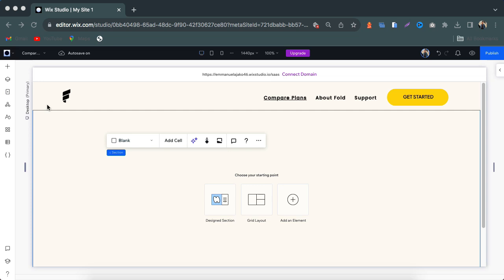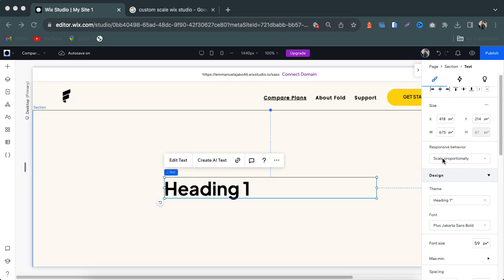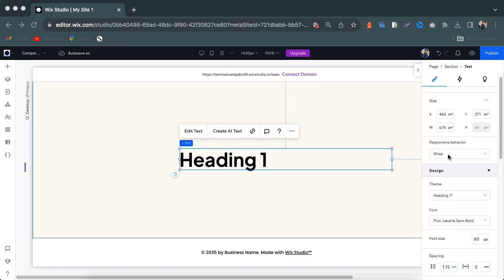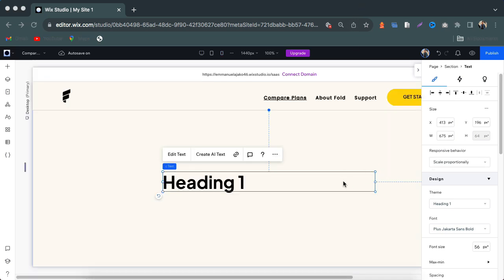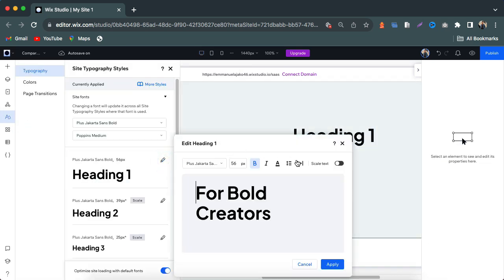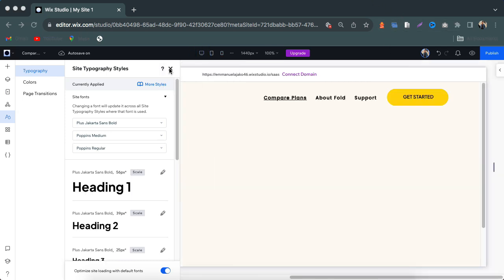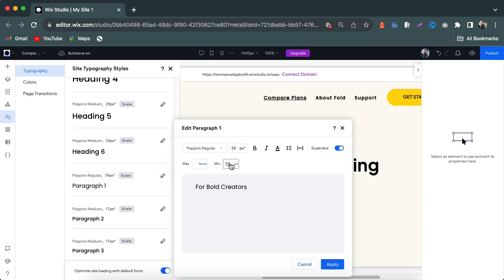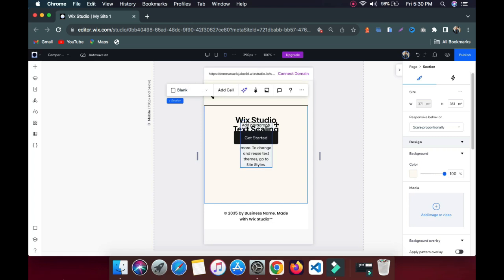Dynamic Text Scaling Techniques in Wix Studio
In this video, I teach you all about  Wix Studio's dynamic text scaling techniques. This feature ensures your typography looks flawless on any device, providing a seamless and responsive experience for your visitors. Learn how to implement advanced text scaling methods that automatically adjust font sizes and spacing to enhance readability and aesthetics across various screen sizes.